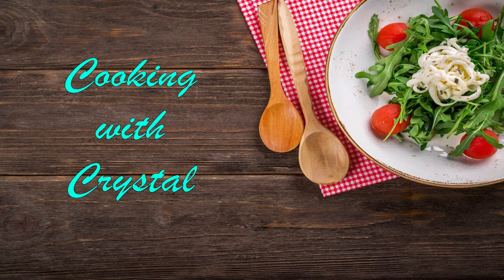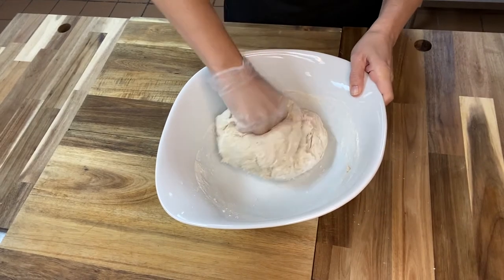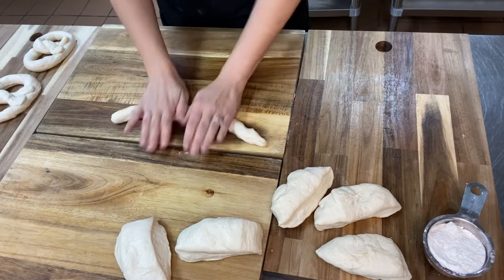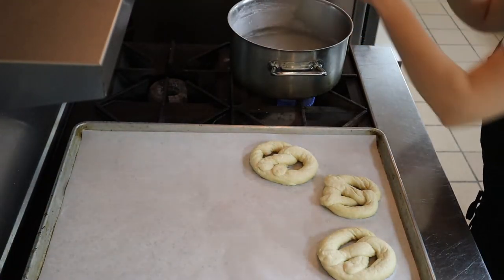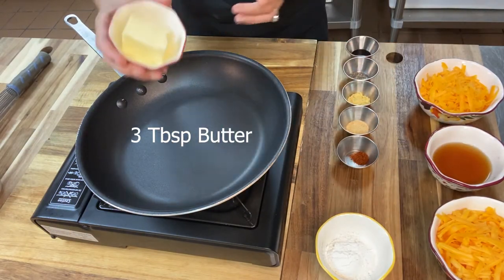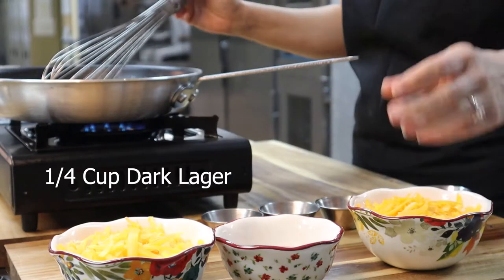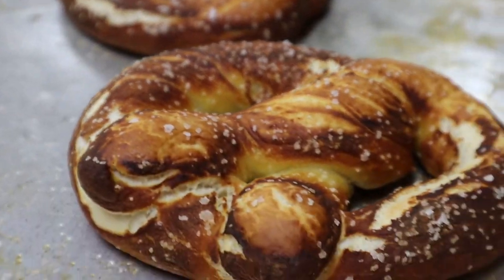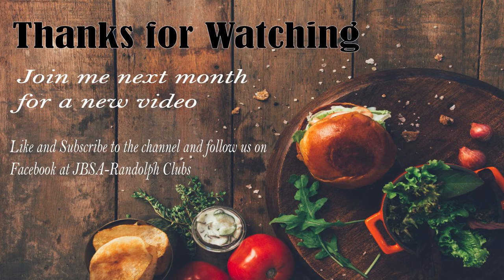Homemade Soft Pretzels and Pub Cheese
Hey Guys, I'm Chef Crystal! Thanks for joining me again for another video. This month we are doing homemade pretzels with pub cheese. I though this would be something fun to do with the kids and its great to have with friends while watching football.

Pretzel Dough (Makes 8 Large Pretzels)
1 1/2 Cups Warm Water (about 115F)
1 Tbsp Sugar
2 tsp Kosher Salt
1 Packet Active Dry Yeast
4 1/2 Cups All purpose Flour
114 Cup Melted Butter
1 Tsp Olive Oil

For Boiling
10 Cups Water
2/3 Cup Baking Soda

Topping
3 Tbsp Butter
Kosher Salt

Beer Cheese
3 Tbsp Salted Butter
3 Tbsp Flour
1 Cup Heavy Cream
1/3 Cup Milk
1/4 Cup Dark Beer
1Tsp Worcestershire Sauce
1 Tsp Dry Mustard
1/2 Tsp Granulated Garlic
1/8 Tsp Cayenne
1/4 Tsp Black Pepper
1 Tsp Kosher Salt
1 Cup shredded Sharp Cheddar Cheese
1 Cup shredded Colby cheese

Join me next month for some holiday appetizers and as always, Happy Cooking!